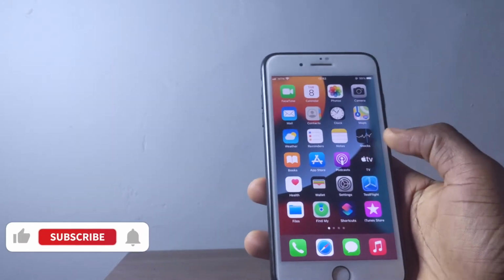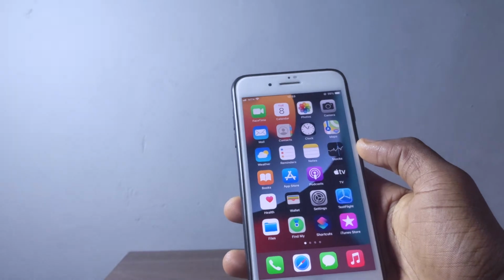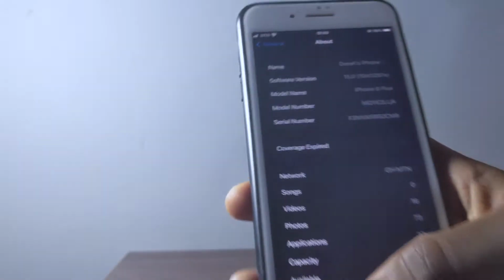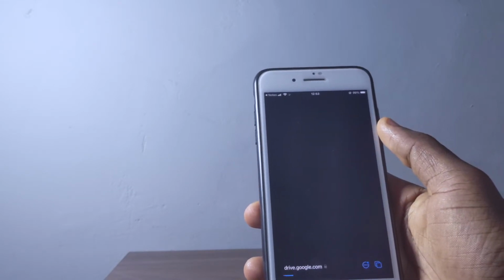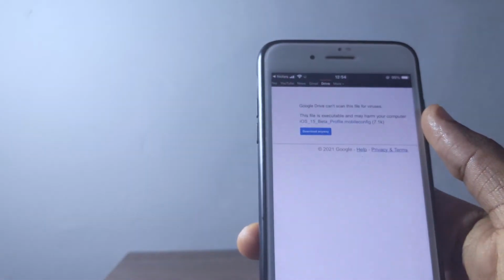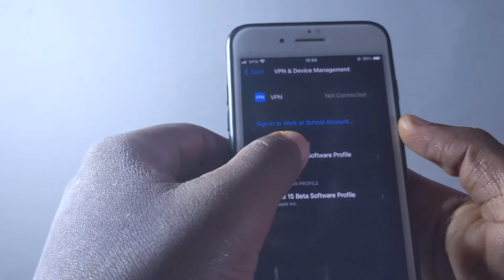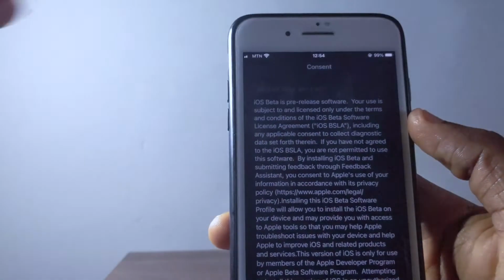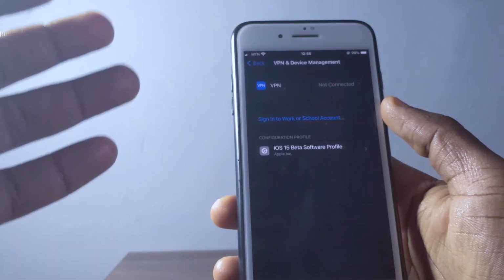How To Install iOS 15 Beta NOW Without A Developer Account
iOS 15 released and this video will assist you how you will install ios 15 on all compatible devices